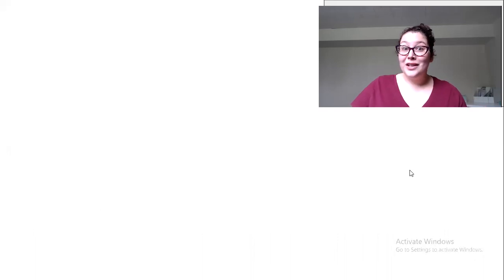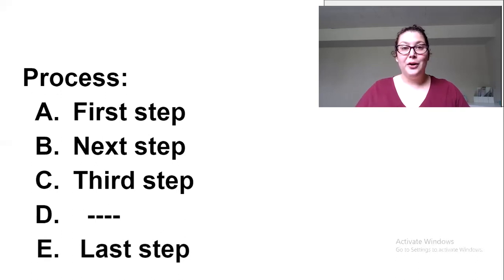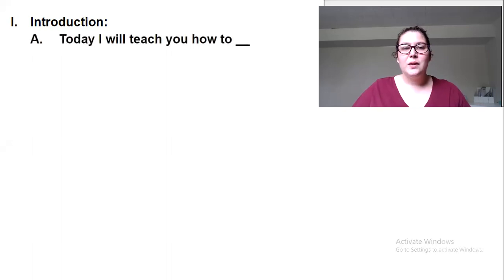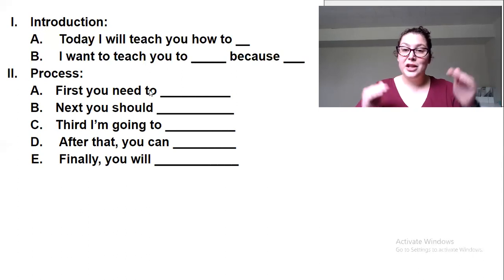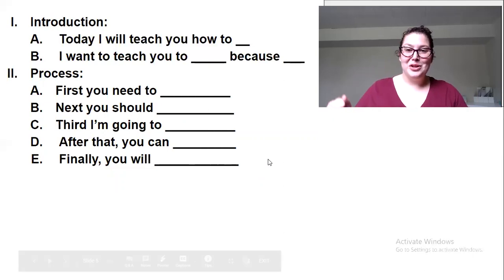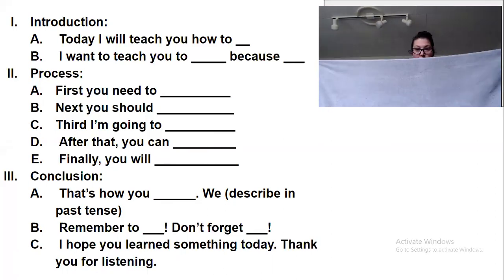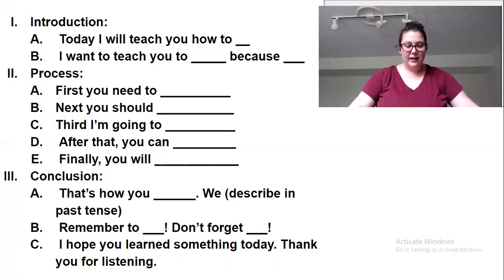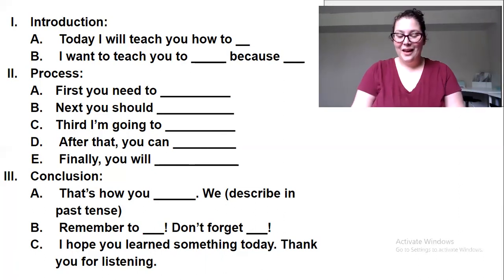How to teach someone How To!